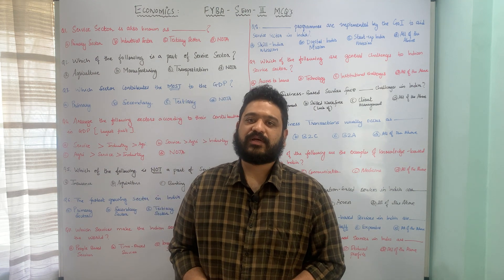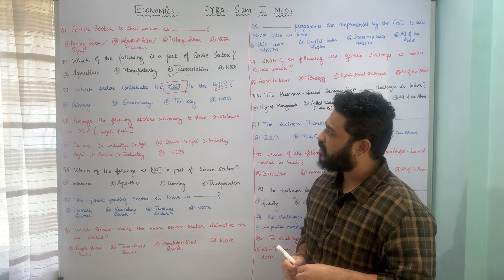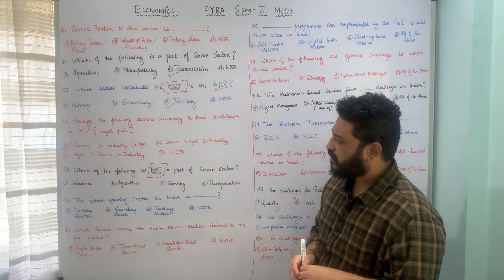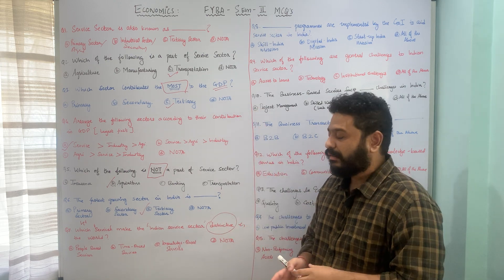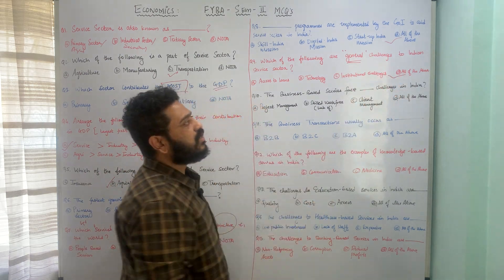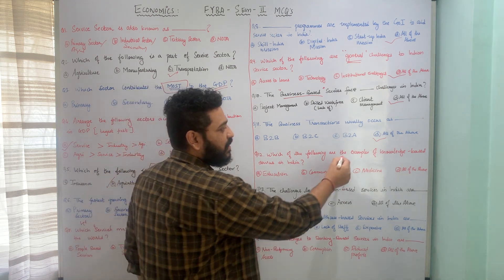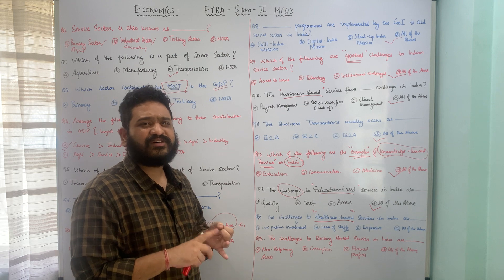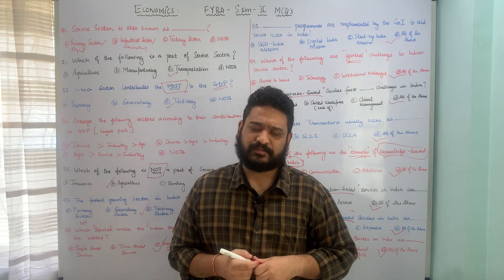MCQ's Indian Economic Environment-2 I LEC-1 I FYBA I SPPU Online Exams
We will also be uploading video series on
1. Macroeconomics
2. International Economics
3. Economics of Growth and Development
4. Indian Constitution
5. Physical Geography
6. Environmental Sciences
7. Behavioural Economics